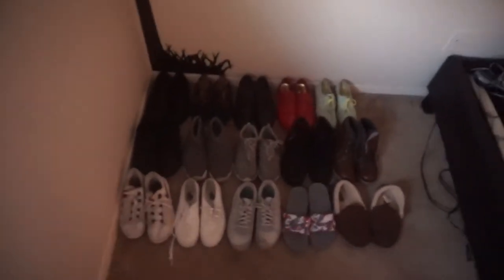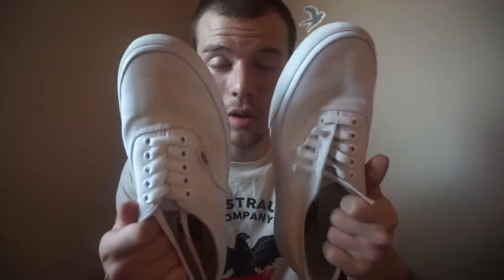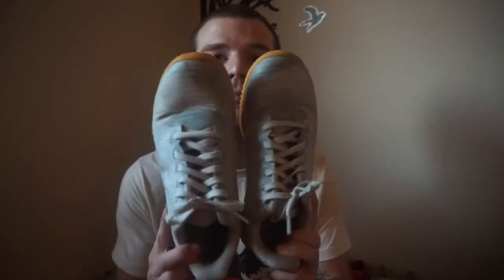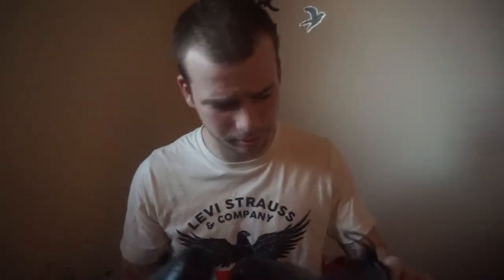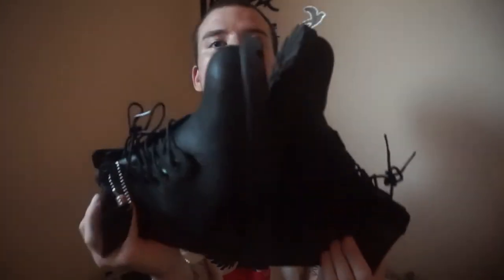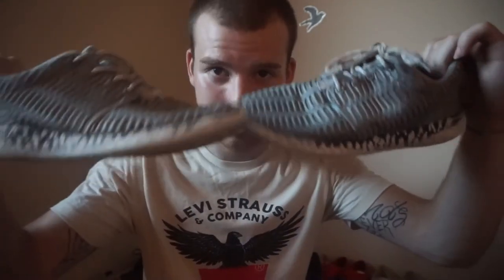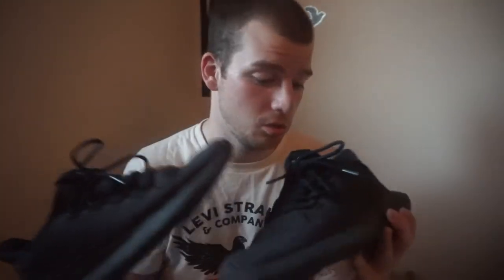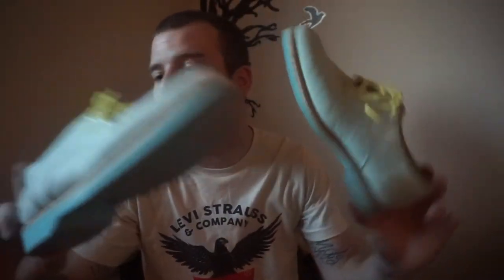REVERSE SHOE COLLECTION?